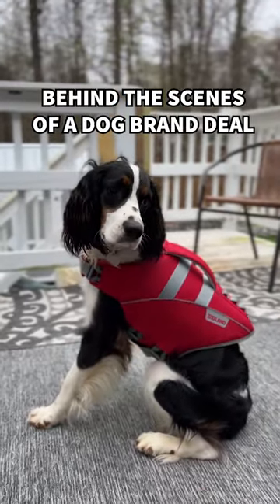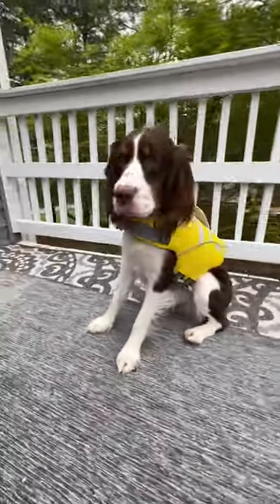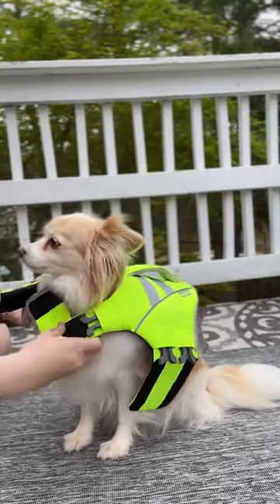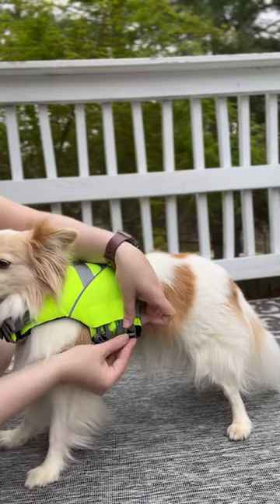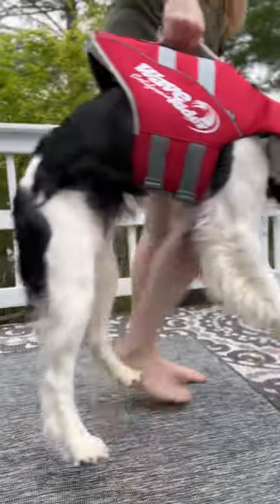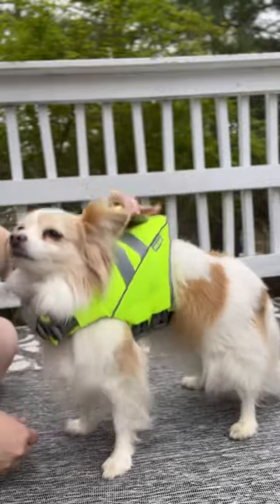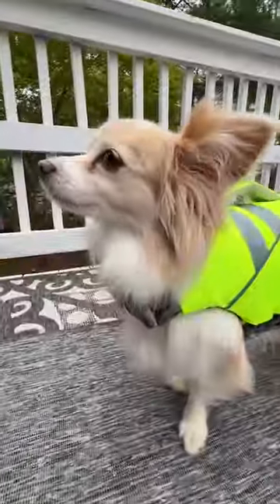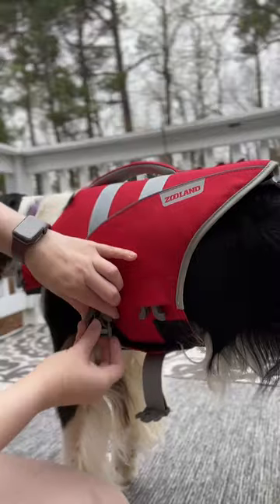Puppies Do A Dog Brand Deal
The girls and I worked on a brand deal this morning! We tested out the product, made some tutorials and color videos, and even took it to the park with us for some water content! Once it gets warmer, we’re going to film some swimming content for the brand too!

I really liked the sturdy build and built in safety measures to make sure it can’t slip off the dog. We ended up with all of the colors the product comes in, so that made it easy to make some bonus content as well—which of the colors is your favorite?

The content was turned into the brand earlier today—what questions do you have about dog brand deals?